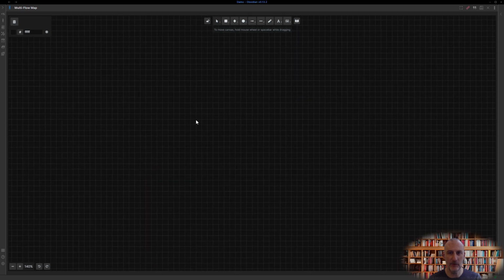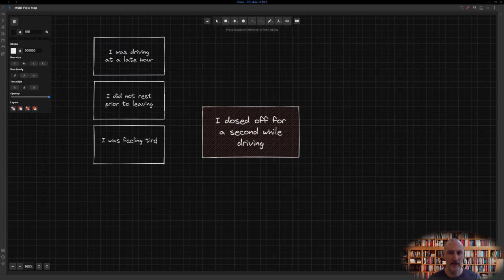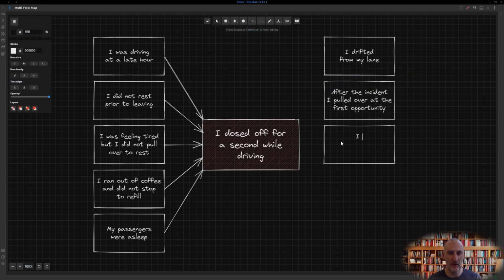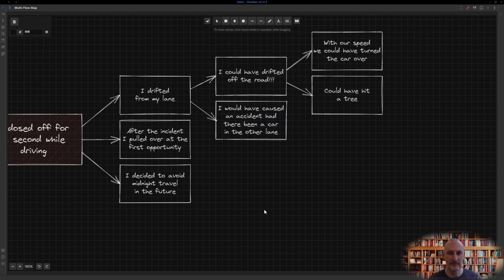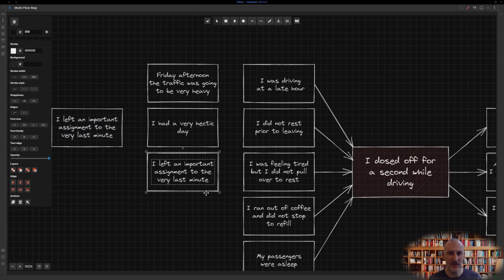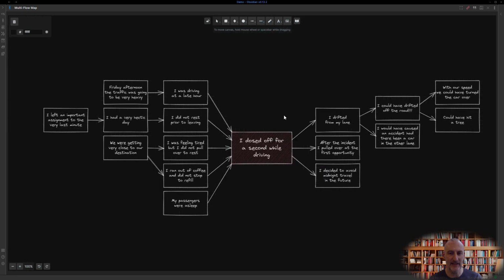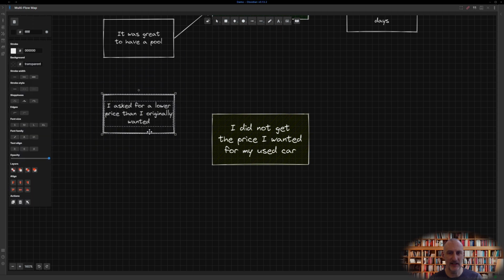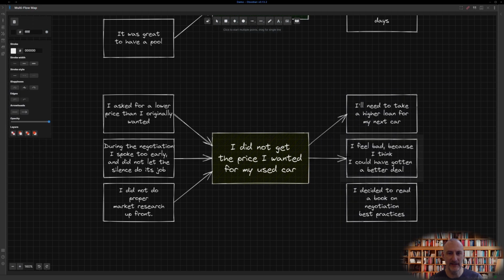Part 7: Multi-Flow Map - Thinking Maps with Excalidraw in Obsidian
The video is based on David Hyerle's book Visual Tools for Transforming Information into Knowledge. Thinking Maps is a visual language of 8 thinking-process maps developed by David. Each map addresses a specific thinking task. As a language, Thinking Maps are flexible and can be combined to fit your thining context.

Links
Visual Tools for Transforming Information into Knowledge